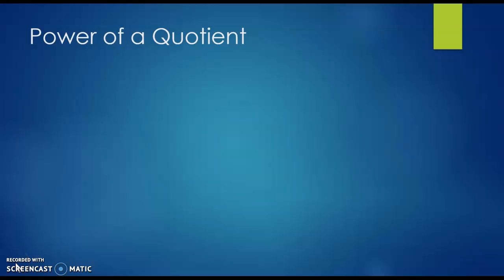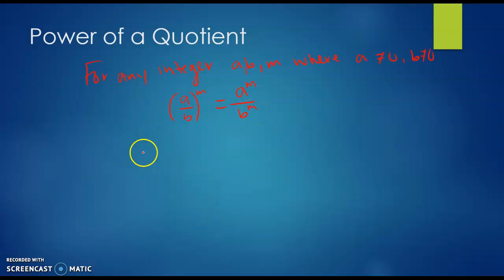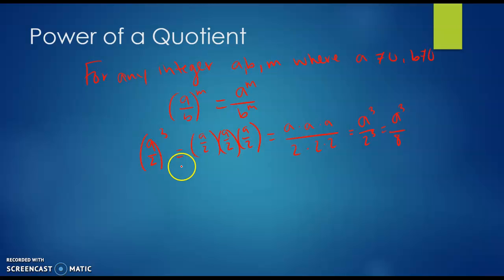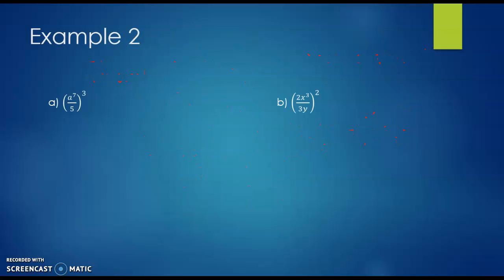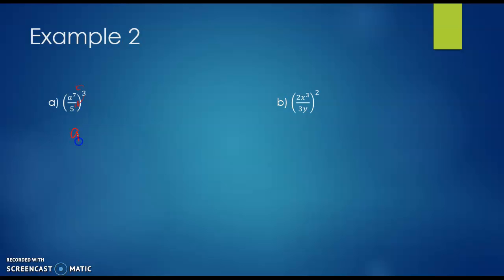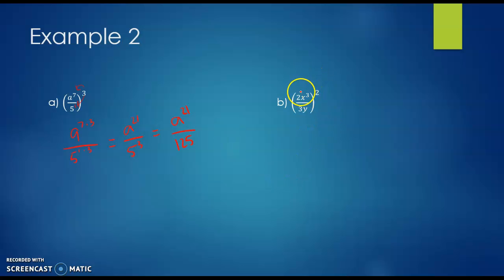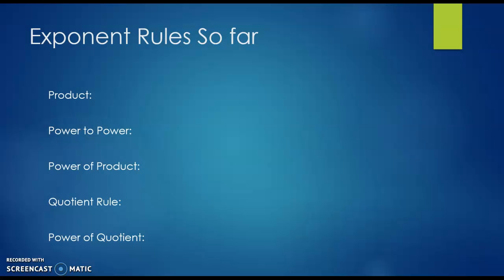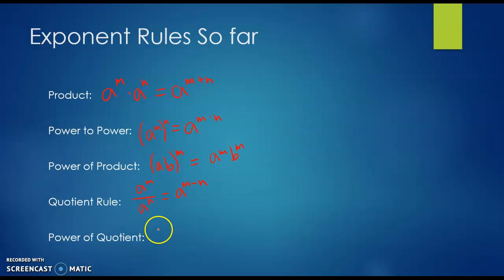8.4 Power of a Quotient